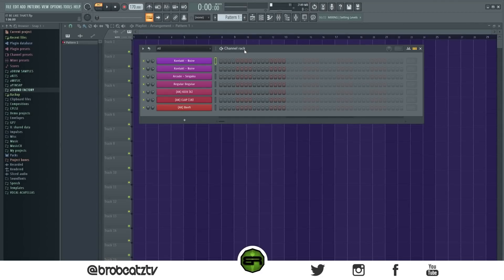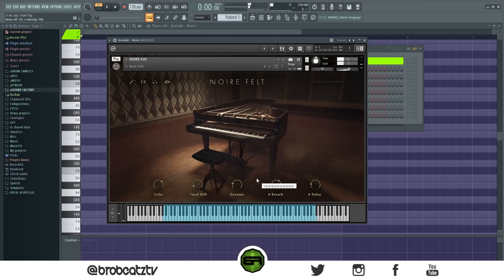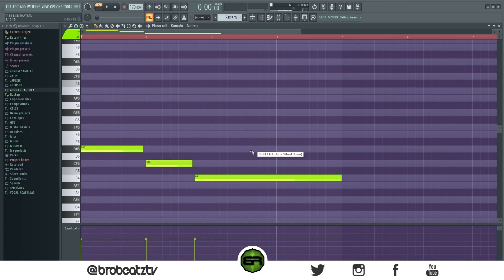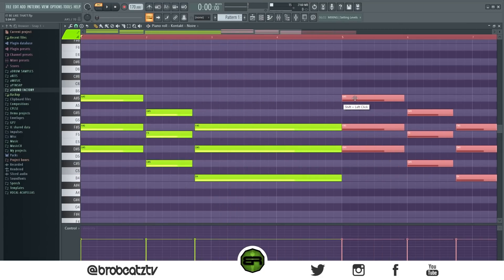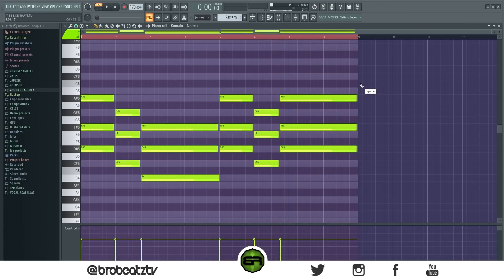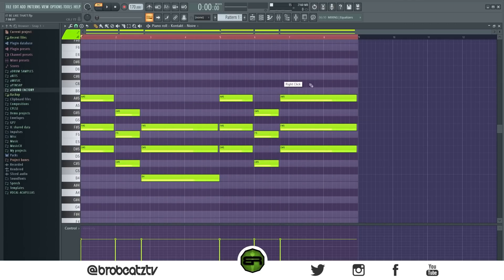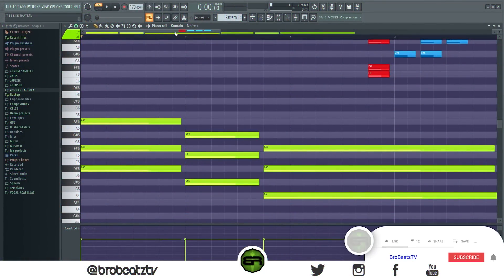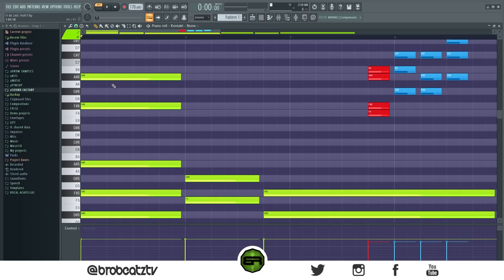The Science Behind Making Those Sad Rap Melodies! 🔥🙏 (Polo G, Lil Durk, NBA YoungBoy etc..)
Dont be that guy.. "ThiS dOesN't soUnd liKe A-"  shhhh..🤫

00:00 - Subscribe Or Else...
00:39 - That One Chord Progression (Noire)
03:16 - How To Be Unique (Noire)
05:17 - Melody Patterns (Noire)
07:54 - Variation (Noire)
09:41 - Add Your FLAVOR (Noire)
12:50 - Adding Vocal Tips (Arcade)
14:15 - Drums (Akimbo)